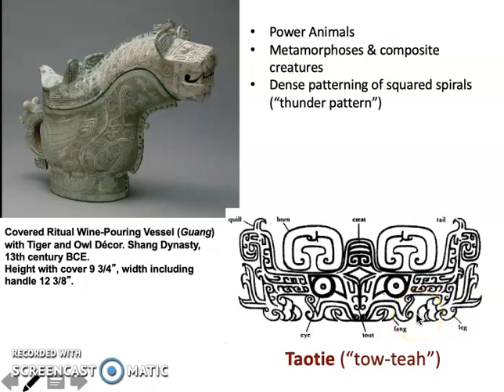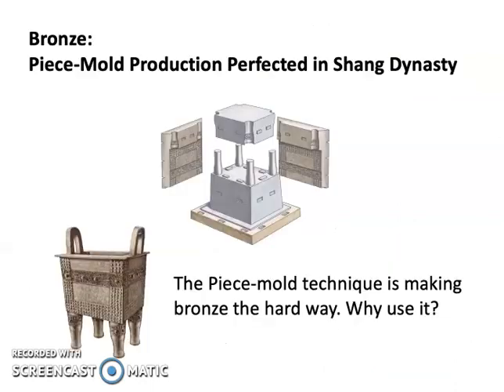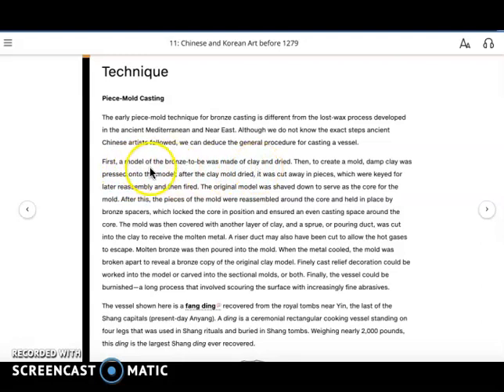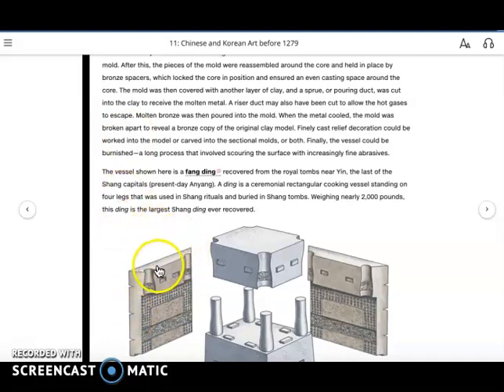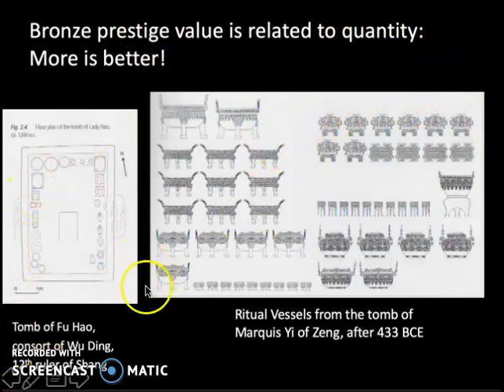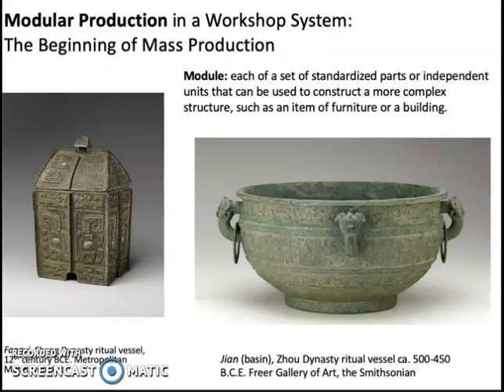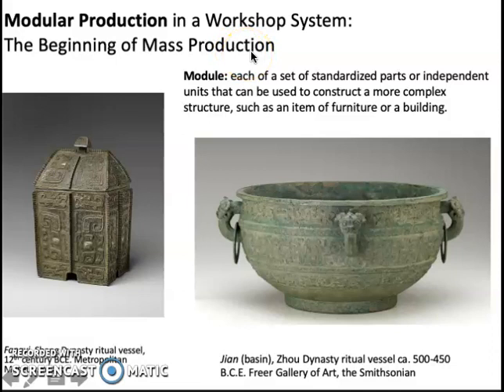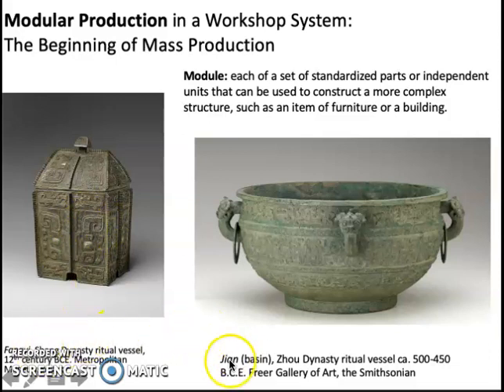Piece Mold Casting